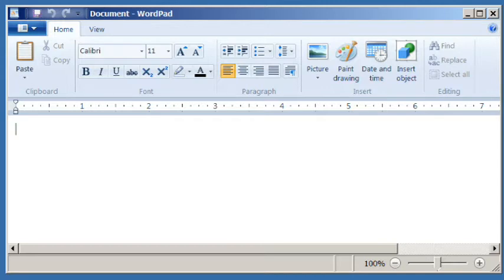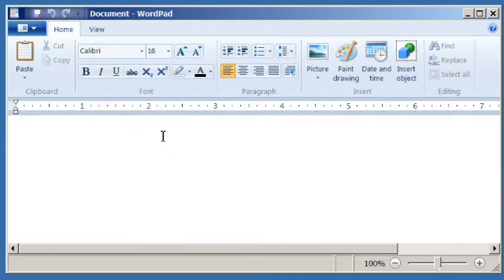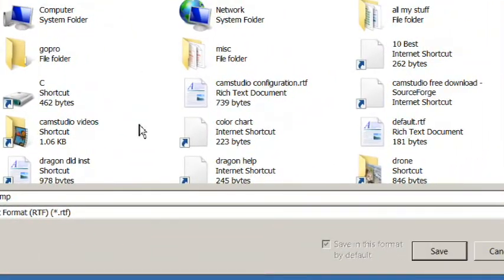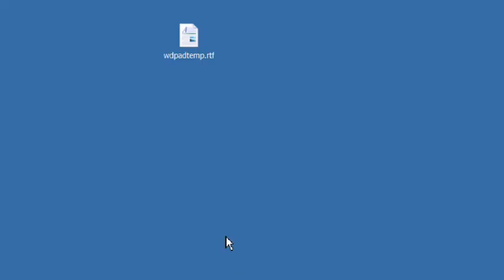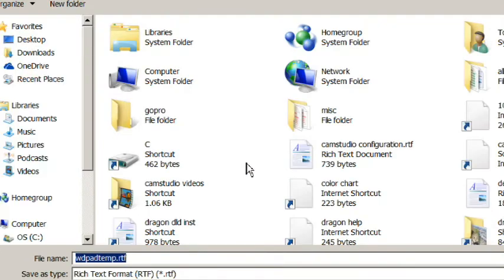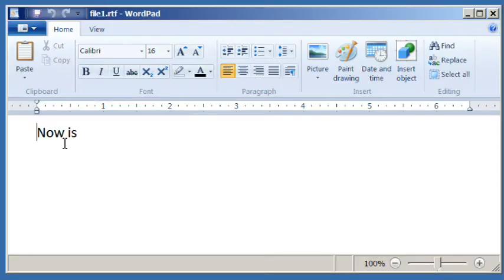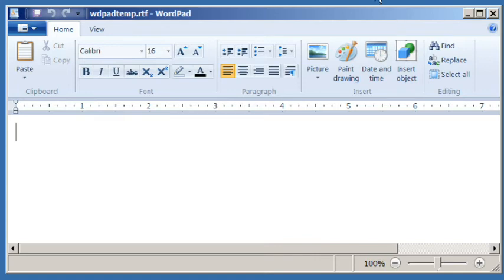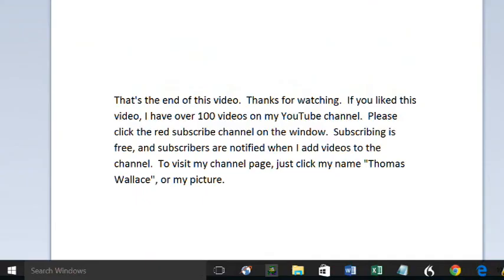How To Change Font Defaults For Wordpad